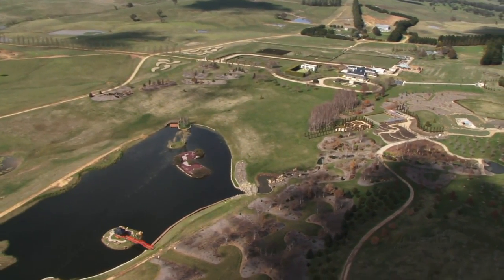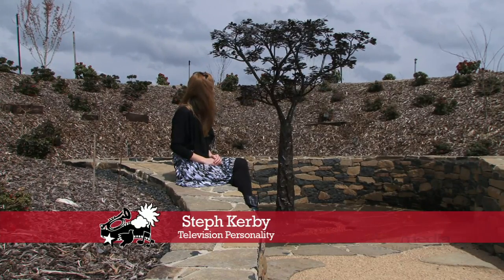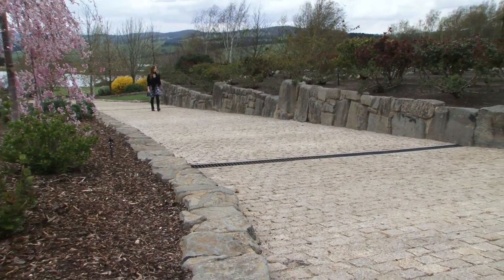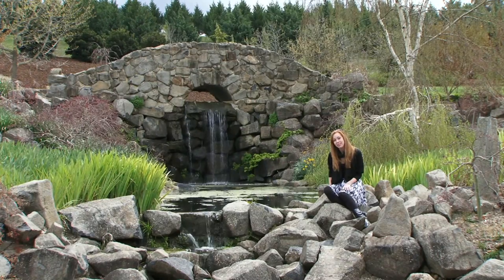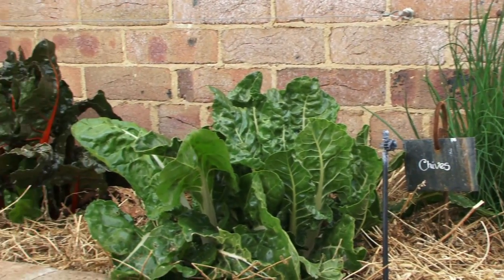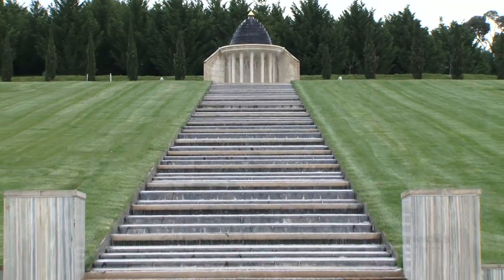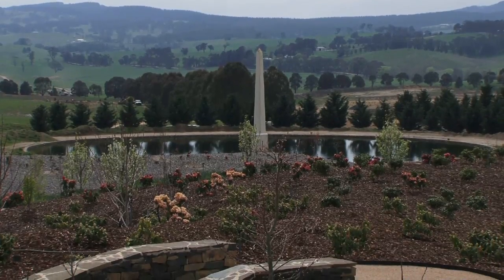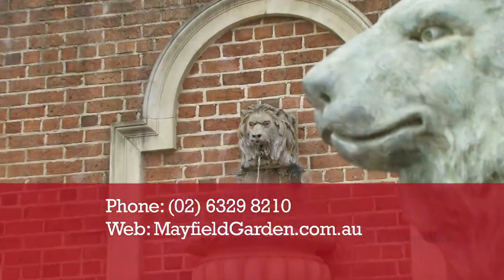Mayfield Garden - Oberon Blue Mountains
One of the world's largest cool climate gardens, Mayfield Garden is a spectacular living, evolving masterpiece. Located just outside of Oberon in the Blue Mountains, Australia, it opens to the public over 3 weekend in Autumn, and 3 weekends in Spring. Mayfield's 500 acres are filled with exciting, themed areas to explore and will leave you in awe of its breathtaking beauty and craftmanship.

Video Produced by KFM Media